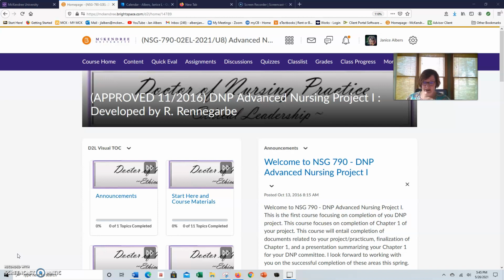Welcome NSG 790